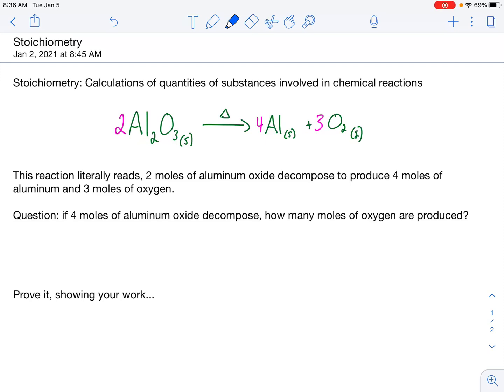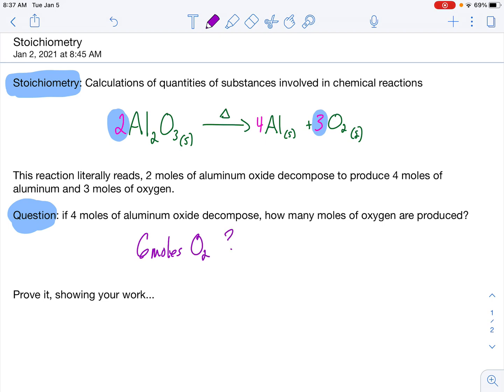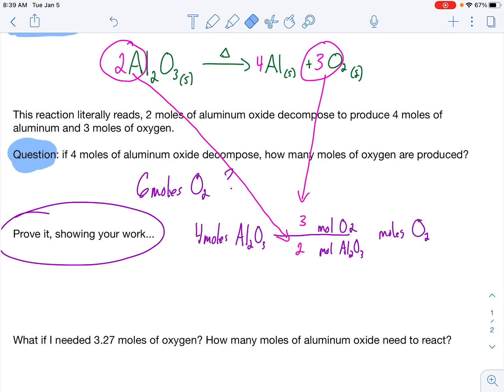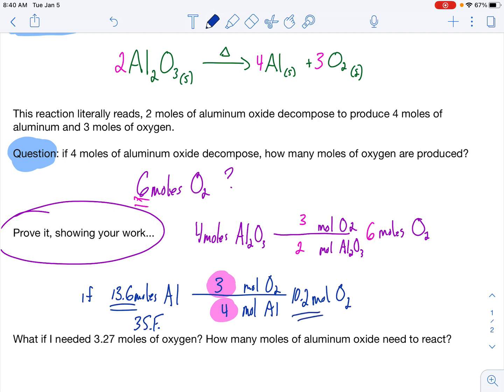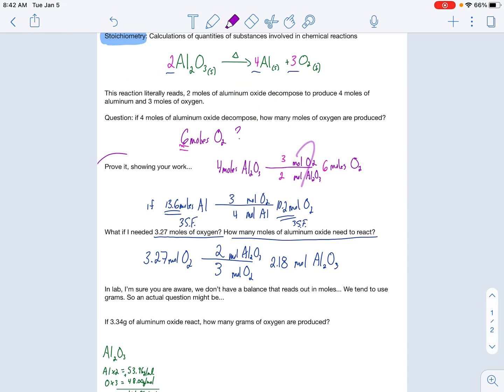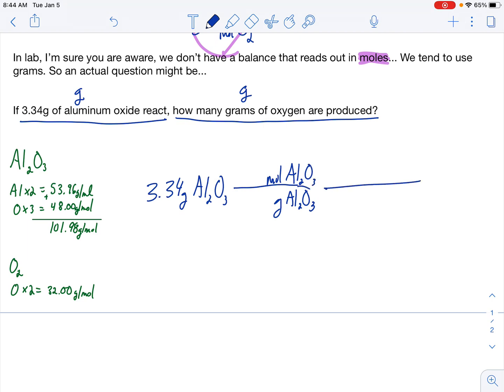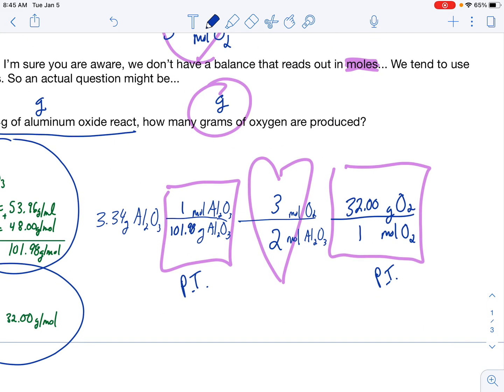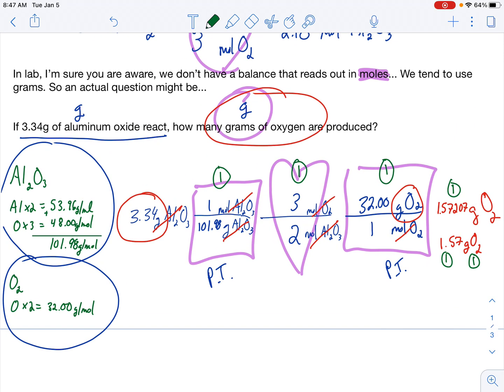Stoichiometry Calculations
This video will guide you through the following objective
1. Perform stoichiometry calculations based on the understanding of the mole concept in terms of number of particles and mass.